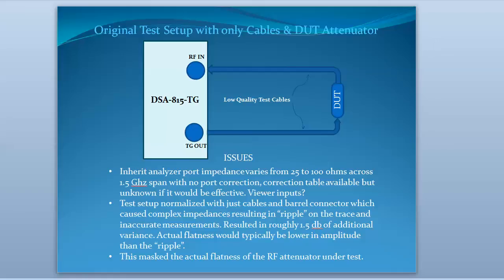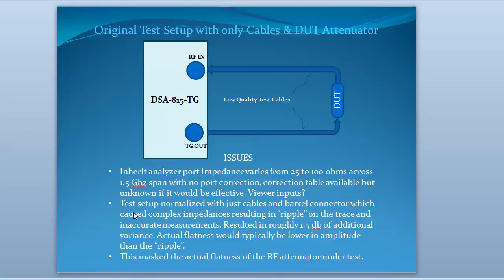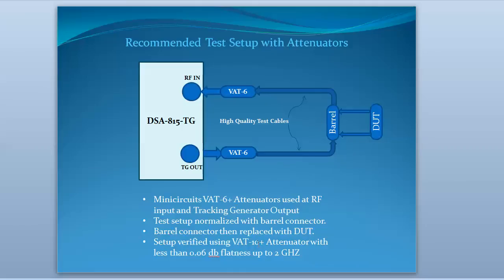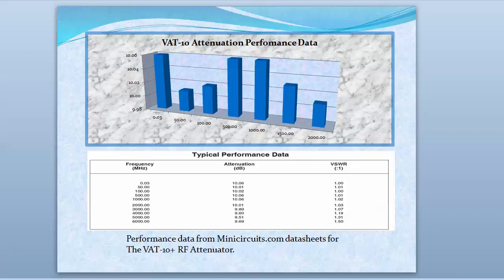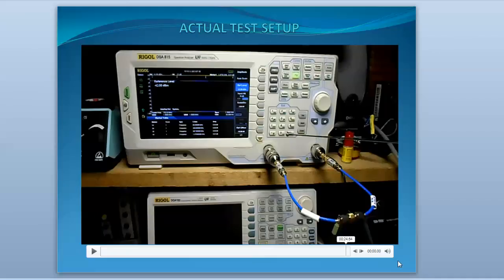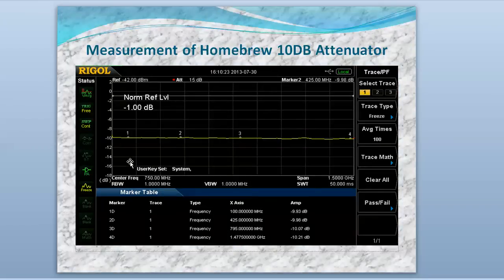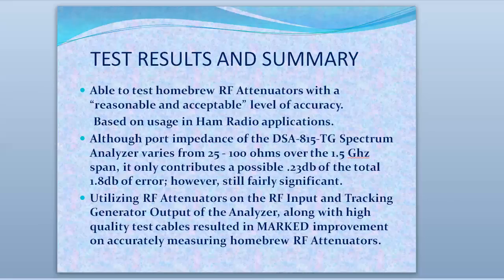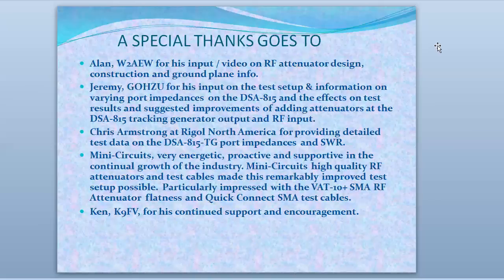RF Attenuator Testing with the Rigol DSA-815 Spectrum Analyzer - Continued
A continuation of the RF Attenuator testing scenario.  Followed the advice of Alan,         W2AEW and Jeremy, G0HZU and the results were greatly improved, thanks guys.
Thanks to the fine people at Mini-Circuits for providing the attenuators and cables for testing and review. Excellent company, very positive and supportive, with a great attitude.